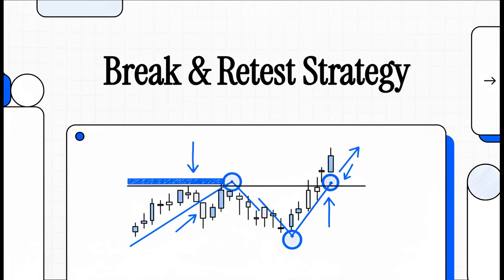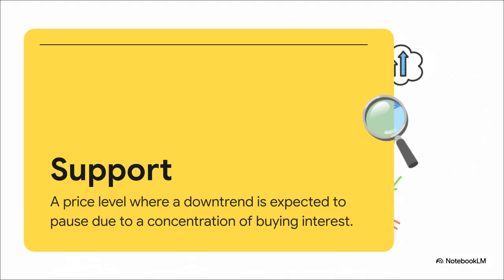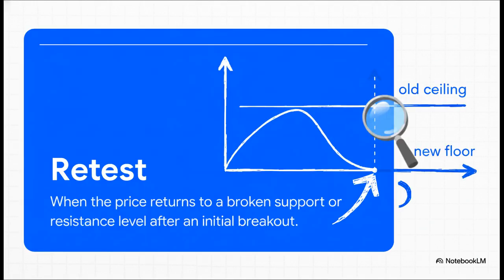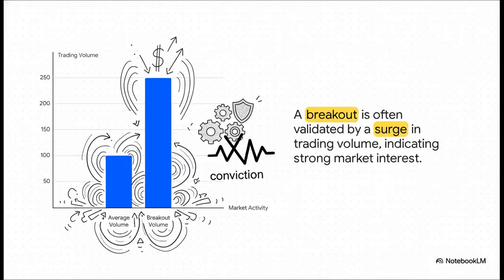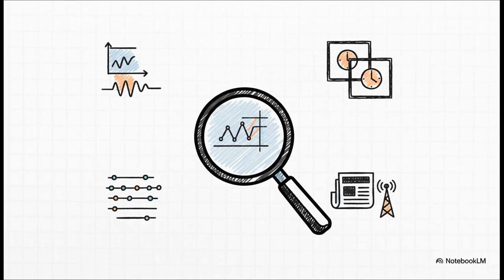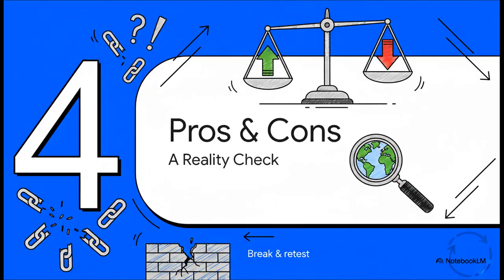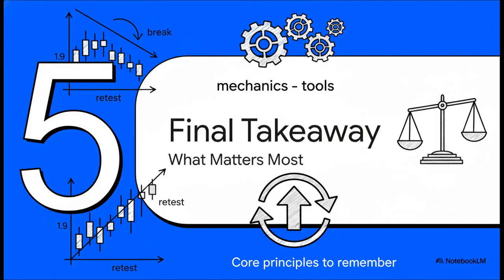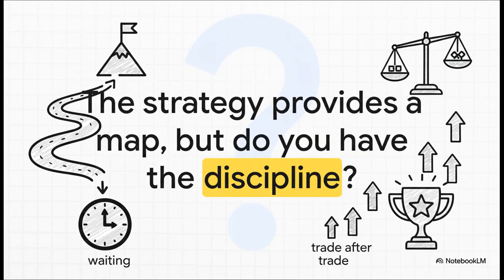The Break & Retest Strategy: 5 Steps to Sniper Entries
The Break and Retest Strategy is the most reliable way to enter trends without getting burned by false breakouts.

Stop chasing green candles and buying the top. In this video, we break down the exact 5-step blueprint to identifying valid breakouts, waiting for the "magic moment," and entering trades with institutional-level confirmation. If you're tired of getting stopped out by fakeouts, this guide is for you.

In this video, you will learn:

Why Support and Resistance are your best friends (and how to draw them right).
The psychology behind the Retest and why prices return to the "scene of the crime."
How to use Volume to spot a fake breakout from a mile away.
The 5-Step Action Plan: From identifying levels to pulling the trigger.
Risk Management: Where to place your stop loss so you don't get shaken out.

⏳ TIMESTAMPS
0:00 - Intro: The Problem with FOMO Trading
0:28 - The Foundation: Support & Resistance Explained
1:17 - What is a Retest? (The Magic Moment)
1:32 - The 5-Step Strategy Checklist
2:03 - Pro Tip: Using Volume to Confirm Breakouts
2:34 - Stacking Confluence: Indicators & Fibs
3:28 - Pros & Cons: The Reality of Trading
4:19 - The Final Takeaway: Discipline vs. Strategy

💬 LET'S CHAT
Question of the day: What is your biggest struggle with breakout trading? Do you get caught in "fakeouts" or do you enter too late? 👇